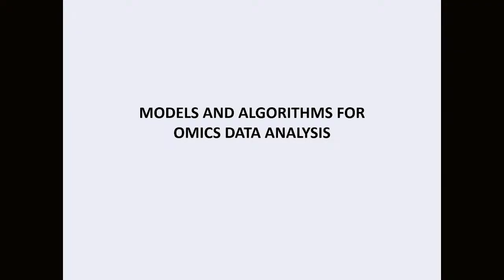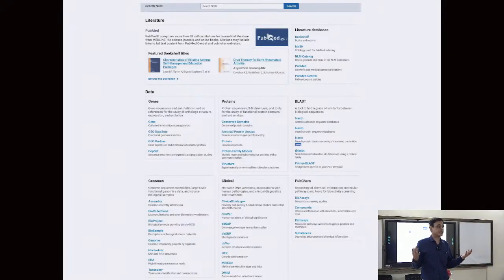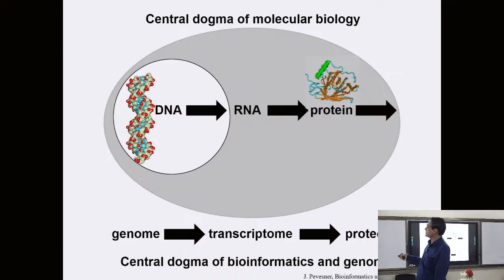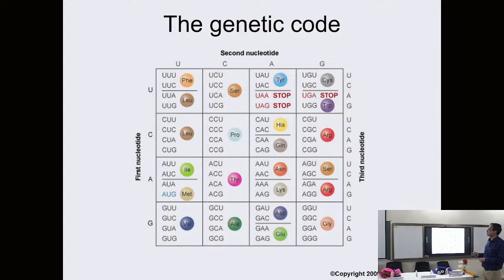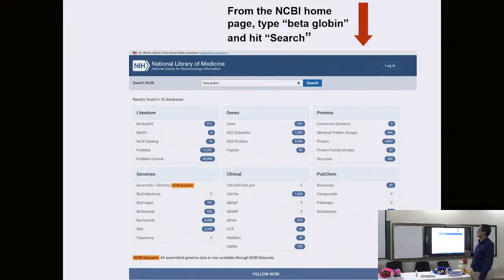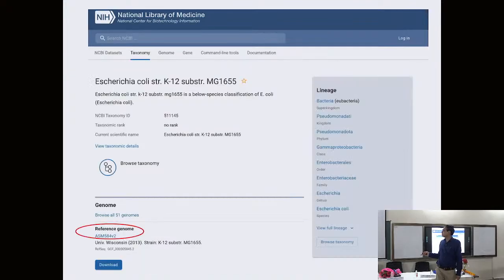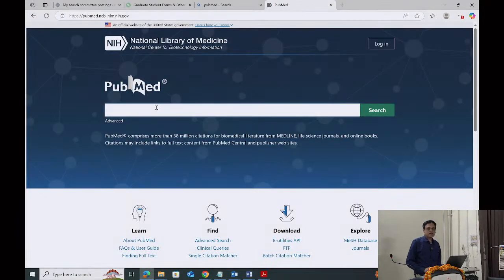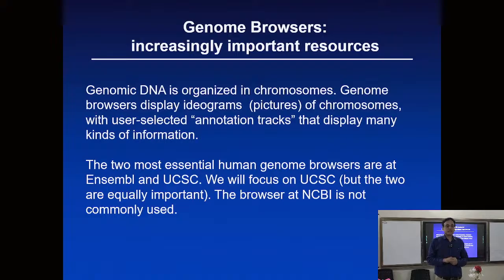Lecture 1 Introduction to biological databases and applications by Prof. Rajeev K. Azad